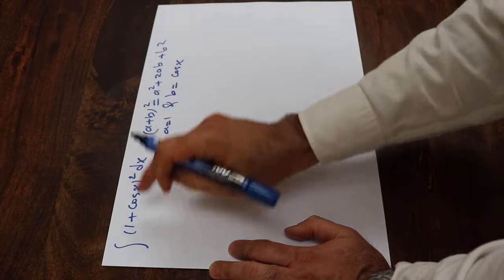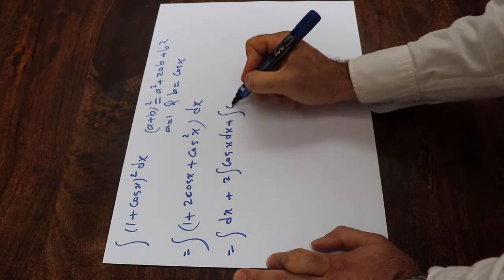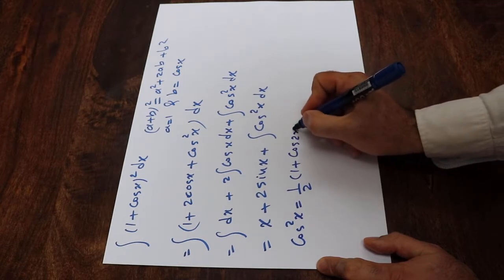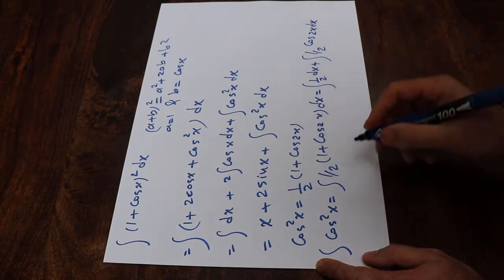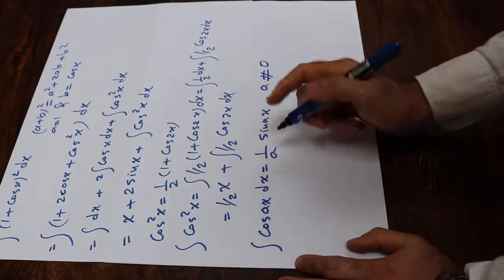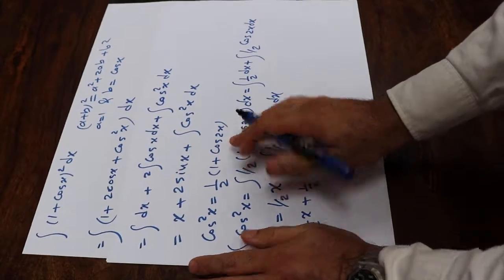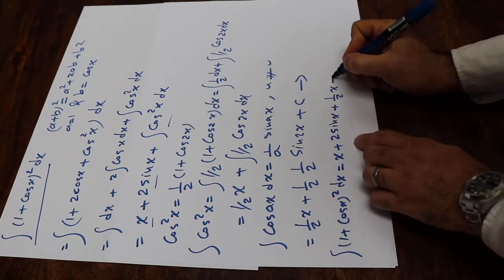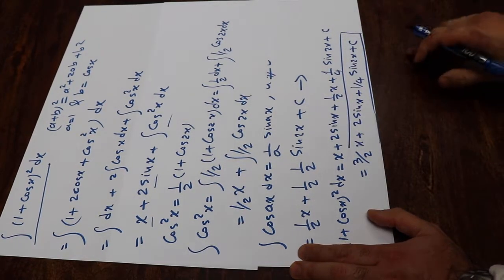Integral of (1+cos(x))^2 - Integral example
This video shows how to find the integral of (1+cos(x))^2.